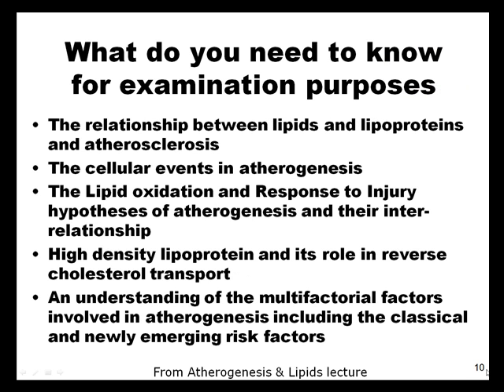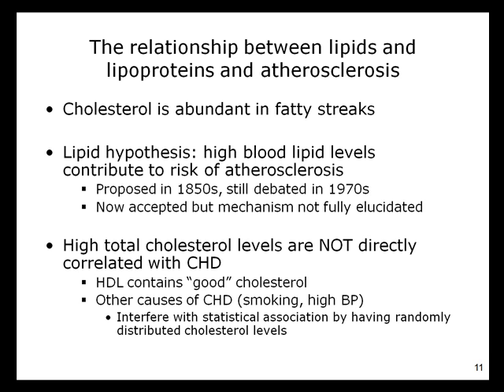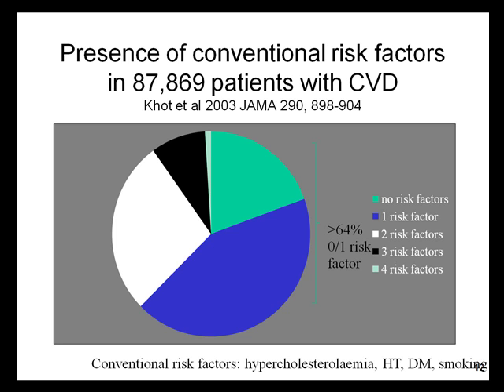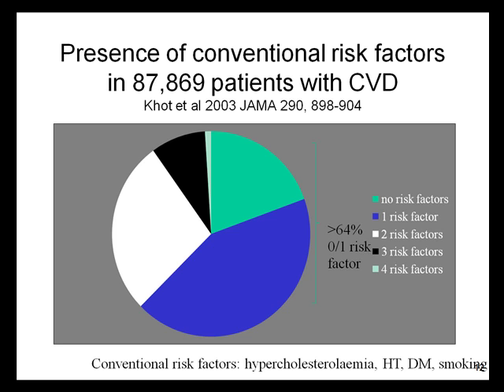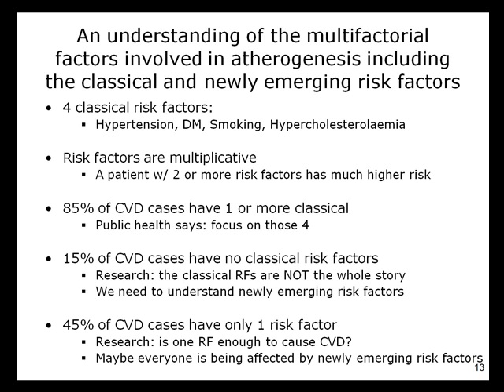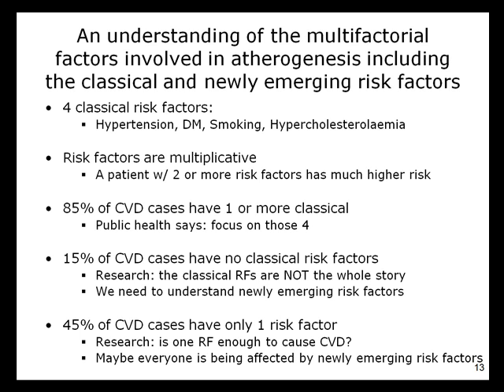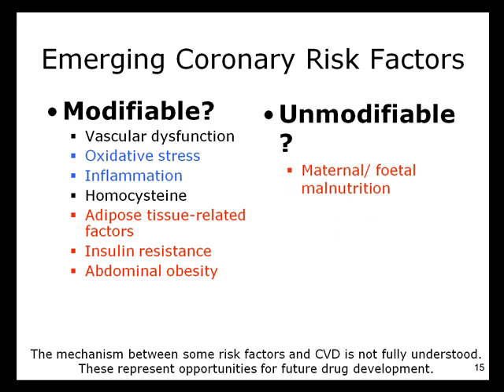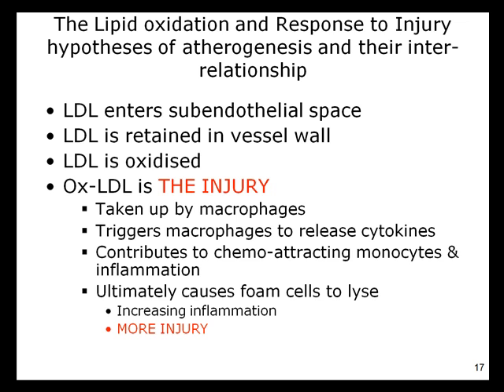Lipids and atherogenesis - part 2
Dr. Harry Witchel, Discipline Leader in Physiology. This is part 2 of a three part screencast reinforcing the lipids and atherogenesis lecture, to allow students to prioritise and focus their studies.  In this installment (part 2), the actual material from the lecture is reviewed in summary, with the relevant information matched to the individual learning outcomes listed in "what you need to know for the exam" slide.  Caveat: the module leader is an expert on arrhythmogenesis and long QT syndrome, NOT on lipids!